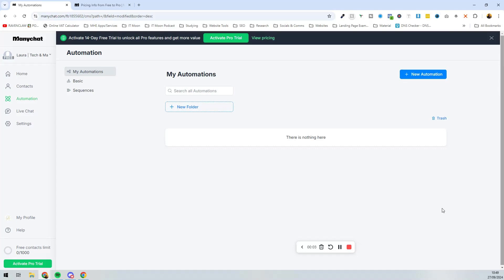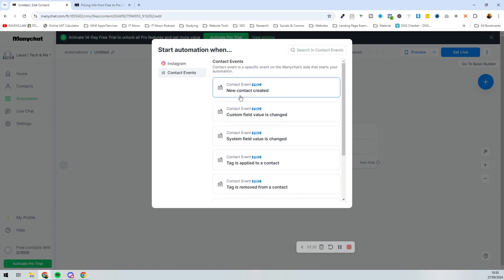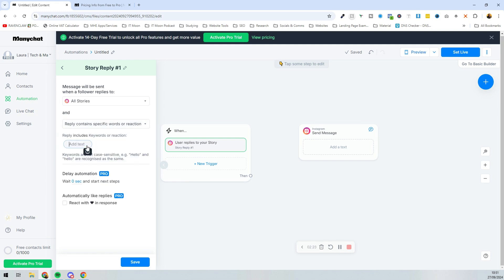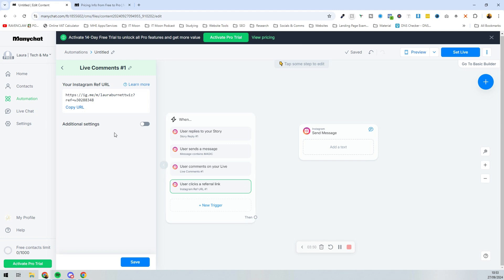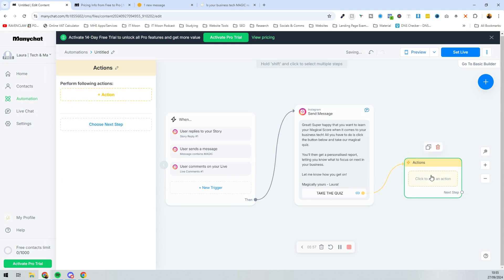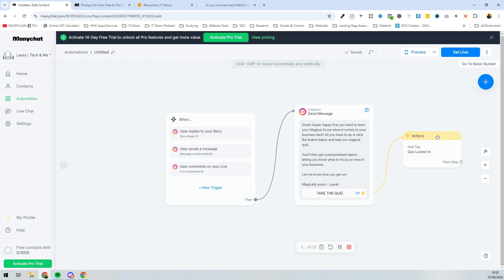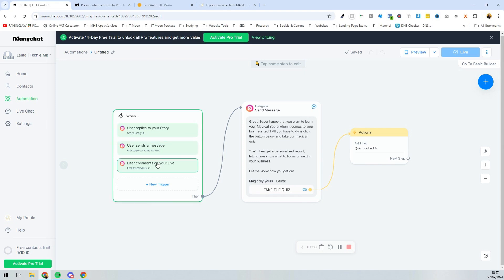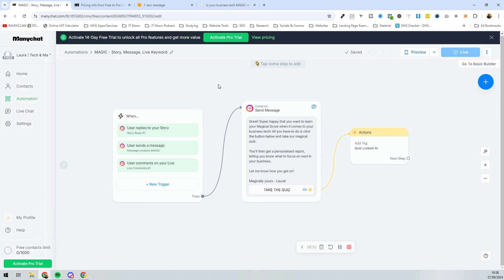instagram DM Automation for Free Using Keywords | Manychat | Step by Step Tutproal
Ready to up your Instagram game by sending automated messages when someone comments with a certain Keyword?

This is a super simple setup that uses the FREE version of Manychat.

It works when:

- Someone sends you a DM with a keyword
OR
- Someone comments with a keyword

And then it will send whatever message you had pre-setup.

Want to see it in action? Go to my own Instagram and DM me the word MAGIC:

Want more courses like this? Or even the ability to attend a weekly tech clinic with me to get direct help and support?